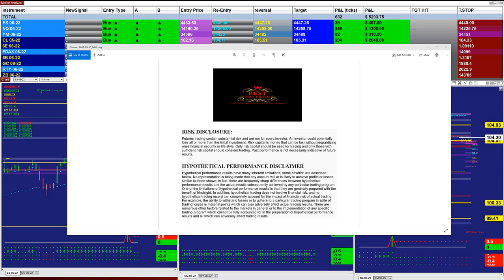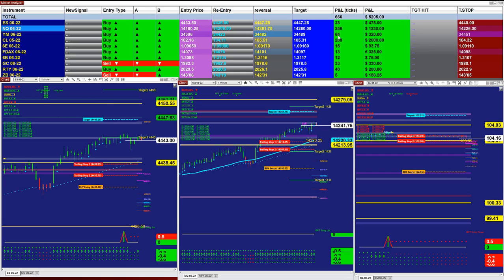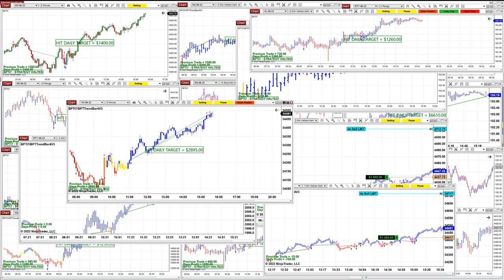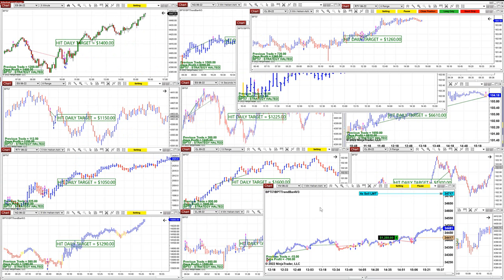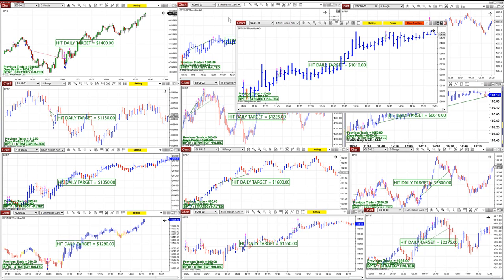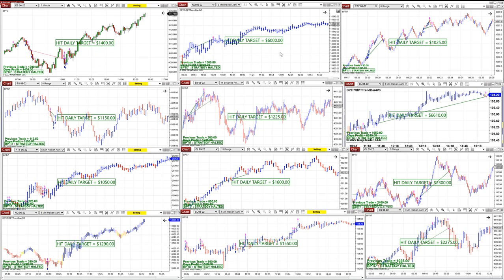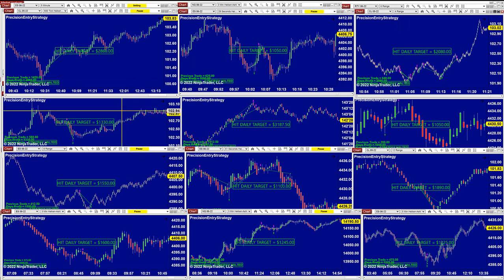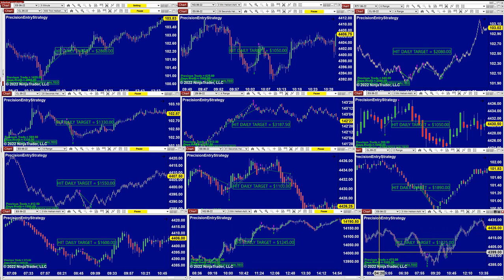Autotrader, Automated Trading, Ninja Trader, Automated Signal Entry , Best Pro Trading 201